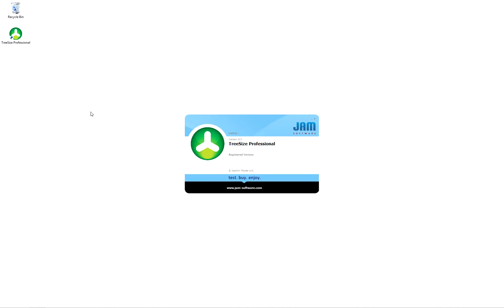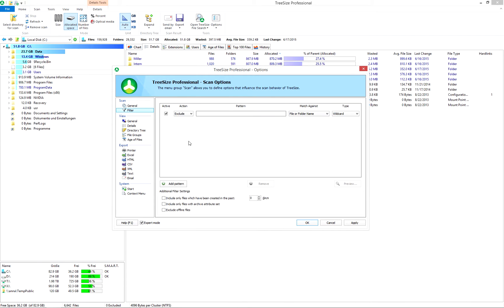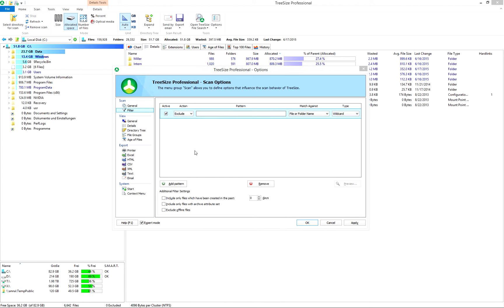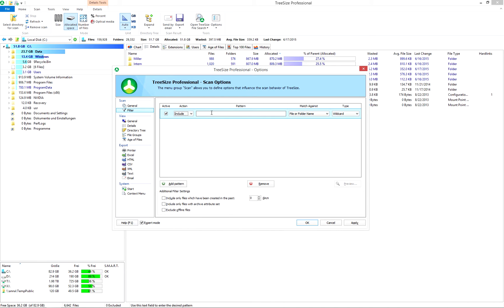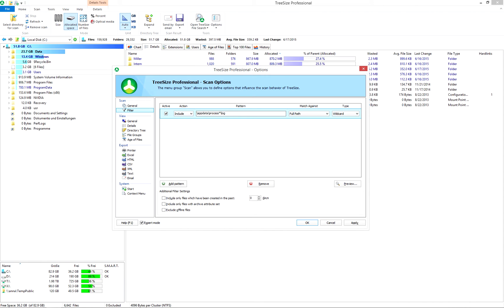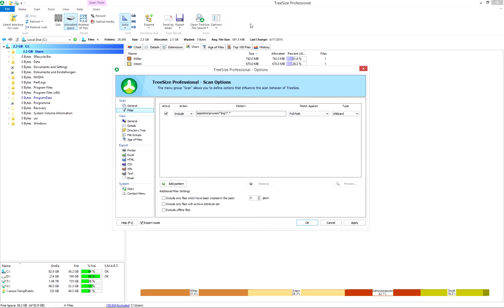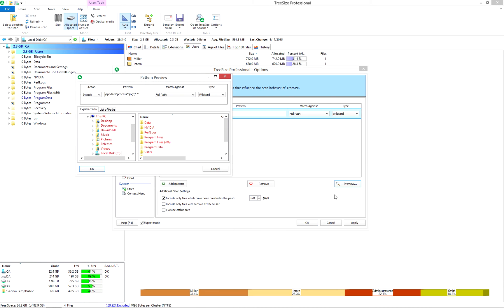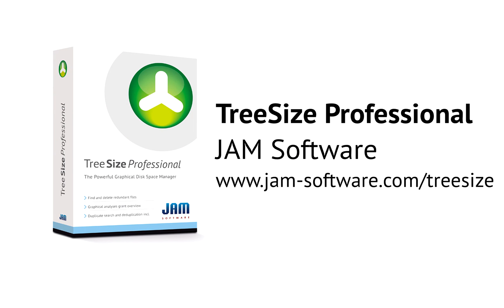TreeSize Professional - Scans and Filters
Scan your hard disks with TreeSize Professional and analyse disk space usage.

The filters enable you to scan for specific file types or exclude certain files or folders from scans.

How many videos lie forgotten in a user's download folder? Do I have to worry about the size of the backup files created by a process or program?

TreeSize Professional has all the answers!

- intuitive disk space management
- charts visualize where files are located on your drives
- detailed analysis of hard disk space usage
- fully atomated reporting and scheduled scans
- a versatile file search including duplicate search and deduplication